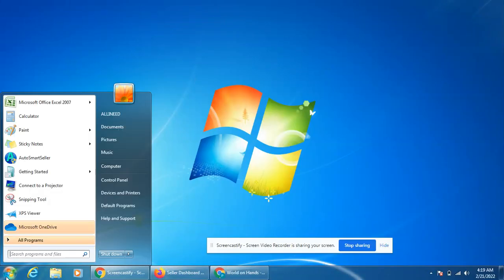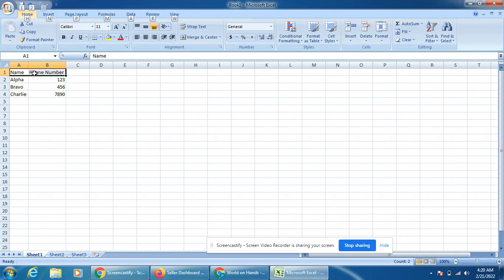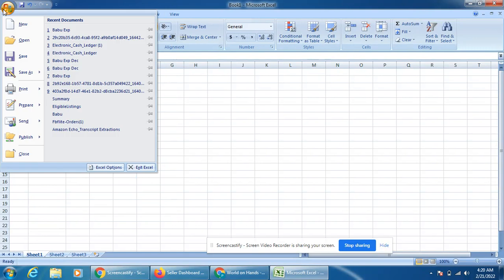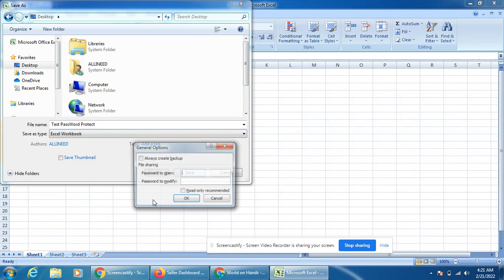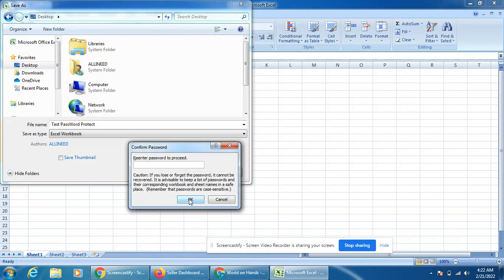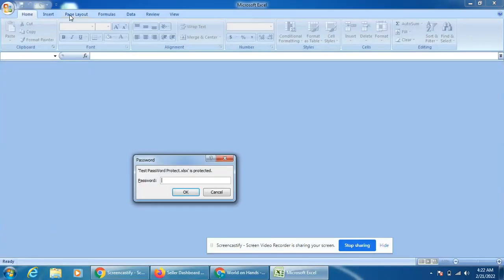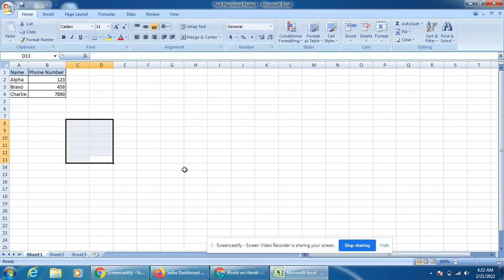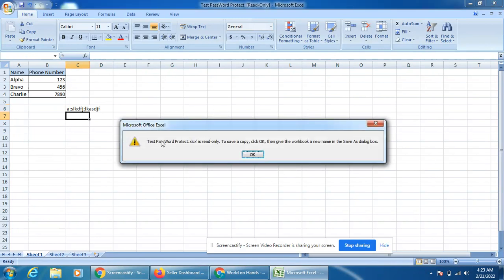How to Password Protect Excel File to Open or Modify Excel 2007 or Excel 2010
How to protect excel file:
How to password a excel file
How to password a excel file to modify or open
Password protect excel file
Password protect excel 2007 Office 2010
Excel 2010